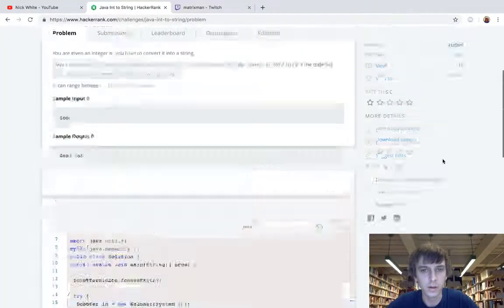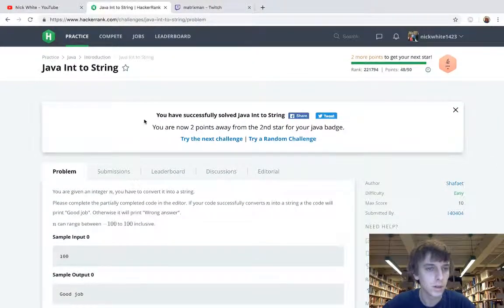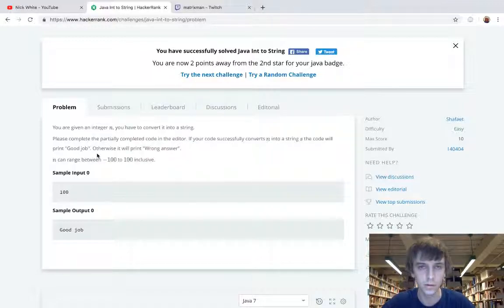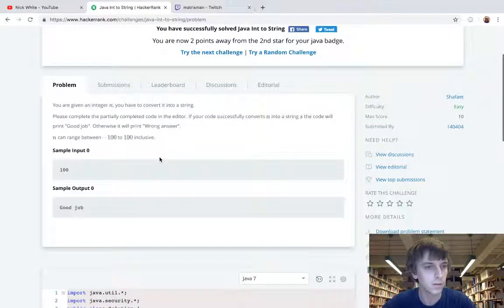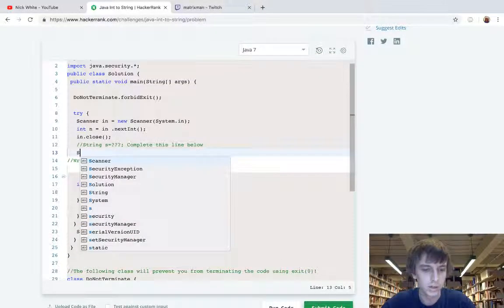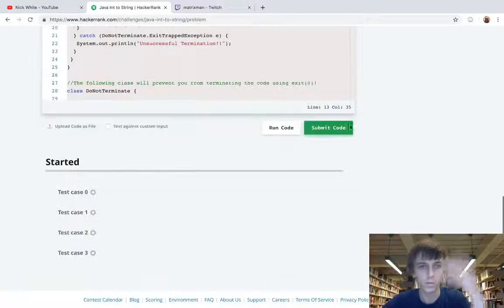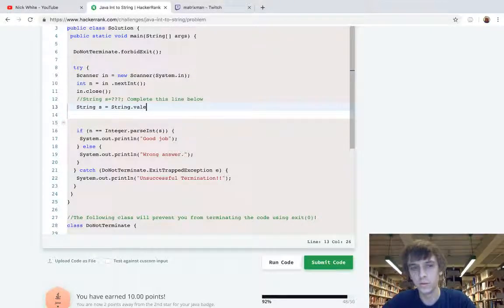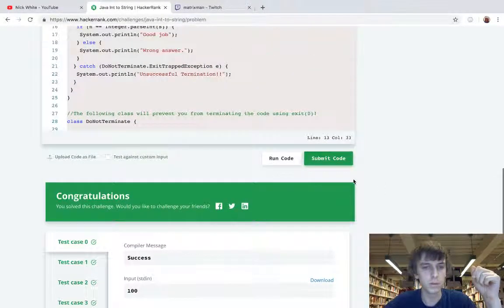HackerRank Java Int To String Solution Explained